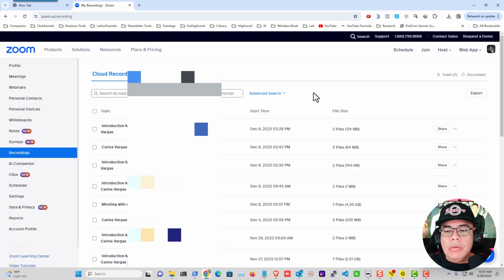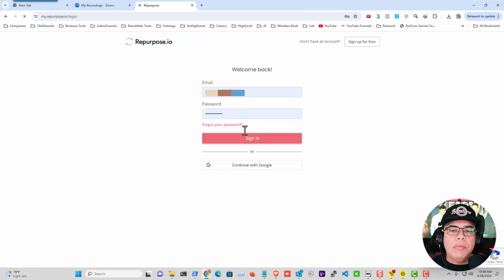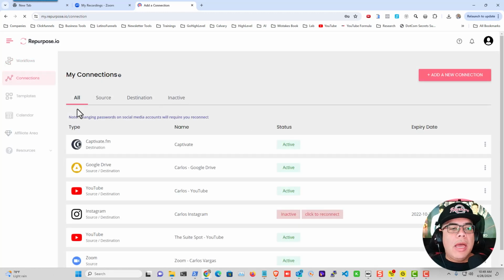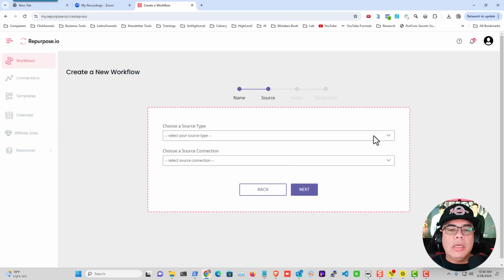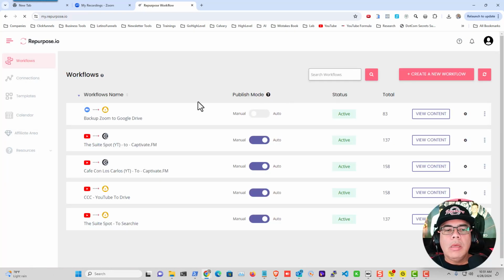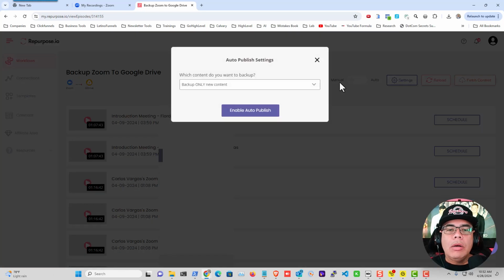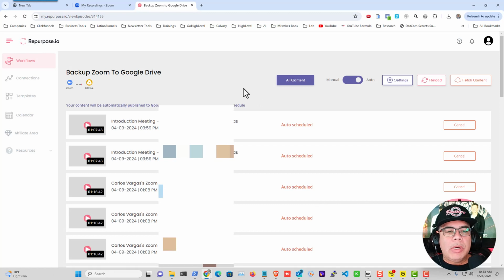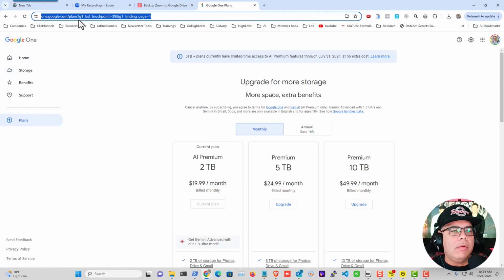Backup Zoom Recordings to Google Drive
This step-by-step guide will teach you how to back up all your Zoom recordings to Google Drive. With this easy tutorial, you will never lose important meeting recordings again!